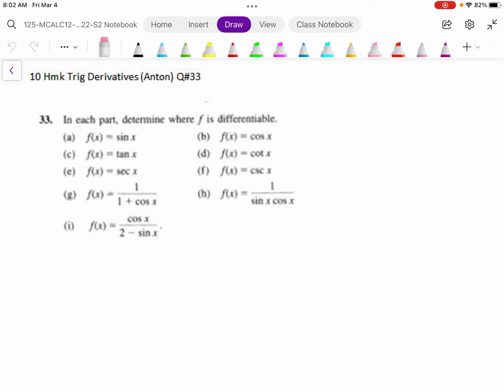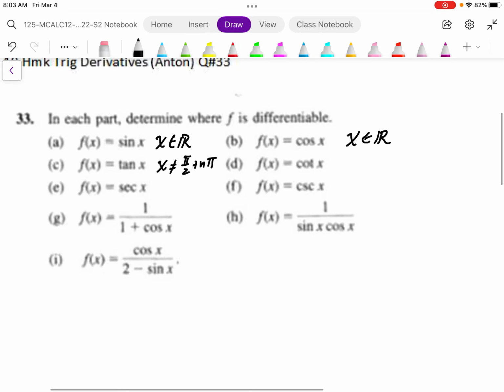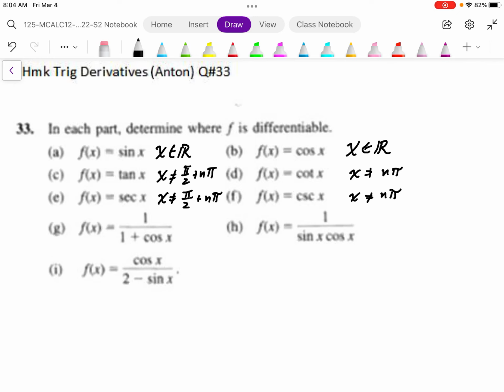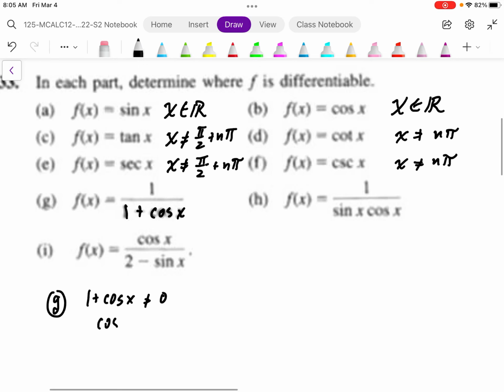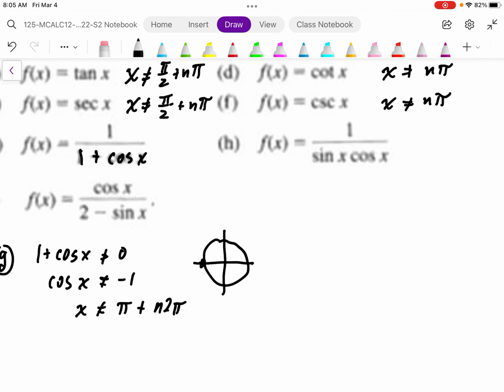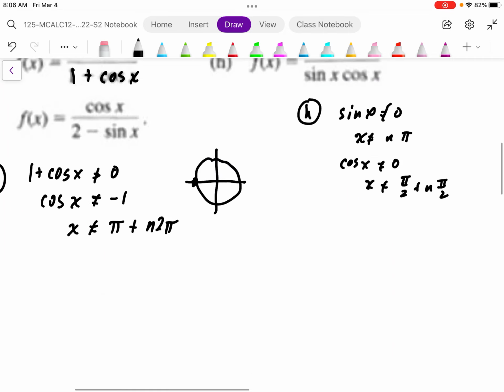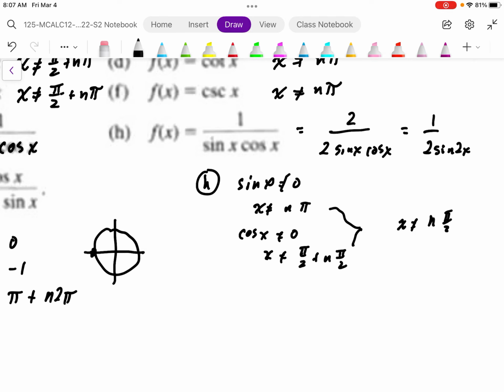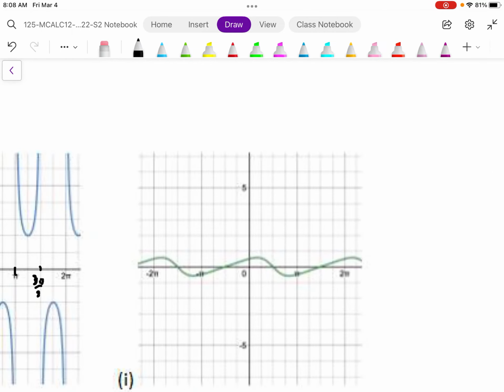10 Hmk Trig Derivatives (Anton) Q#33